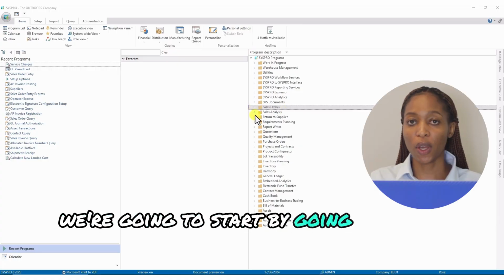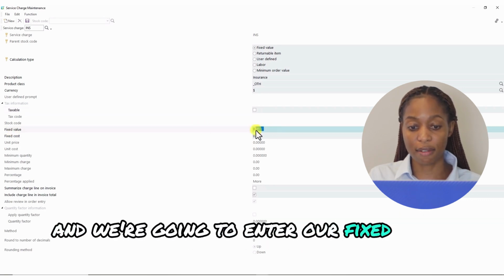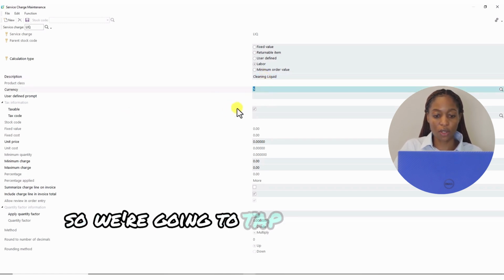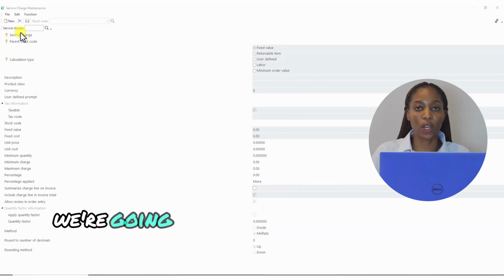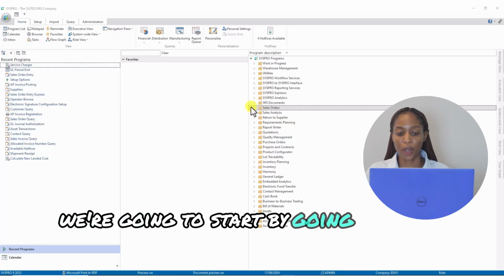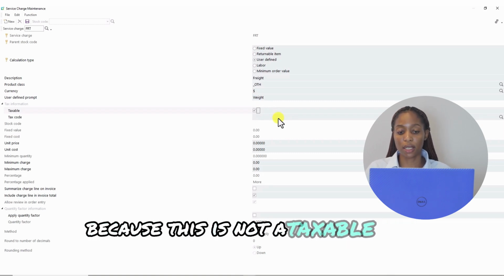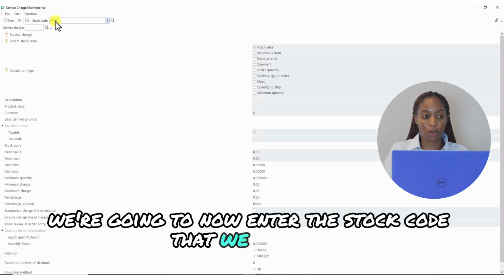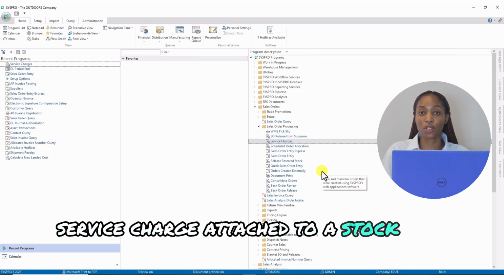SYSPRO Sales Order: Service Charge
In this video, we will guide you through adding various types of service charges in SYSPRO Sales Order. You’ll learn how to add a miscellaneous fixed value service charge, a miscellaneous labour service charge, and a miscellaneous returnable item service charge. We’ll also cover how to add a miscellaneous user-defined service charge and how to attach a fixed-value service charge to a stock code. These steps will help you streamline your sales order process and manage service charges more efficiently in SYSPRO.

00:00 Introduction
00:13 Contents
01:00 Adding a Miscellaneous Fixed Value Service Charge
03:35 Adding a Miscellaneous Labor Service Charge
05:33 Adding a Miscellaneous Returnable Item Service Charge
07:46 Adding a Miscellaneous Use Defined Service Charge
10:20 Adding a Fixed Value Service Charge Attached to a Stock Code
13:02 Closing